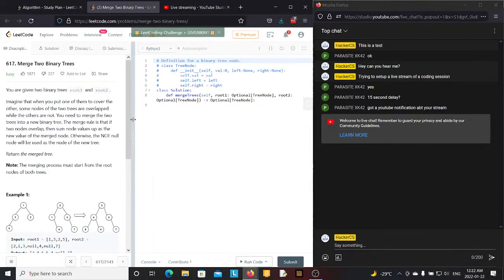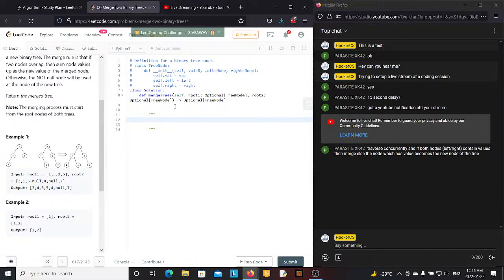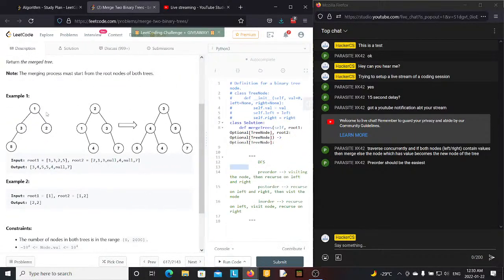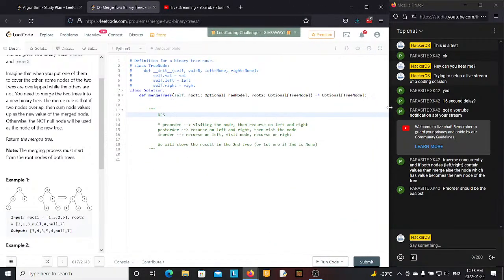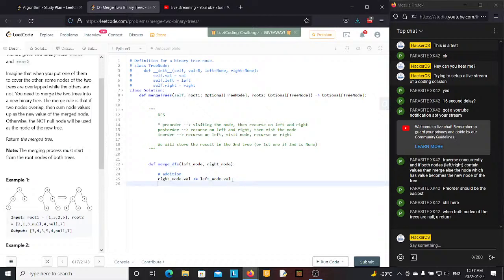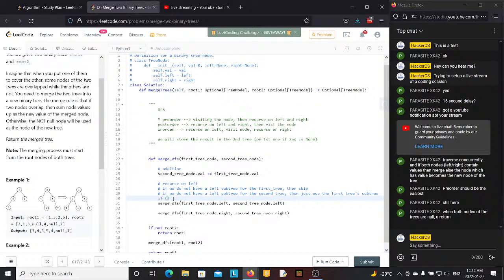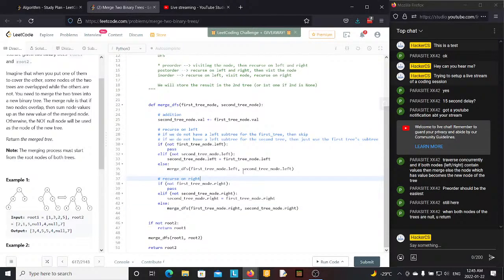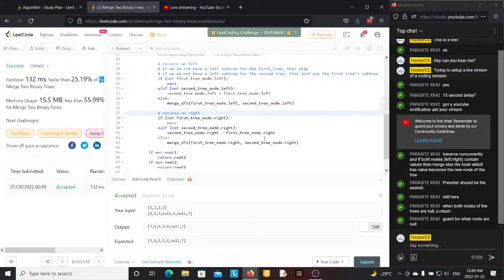Merge Two Binary Trees Live Stream